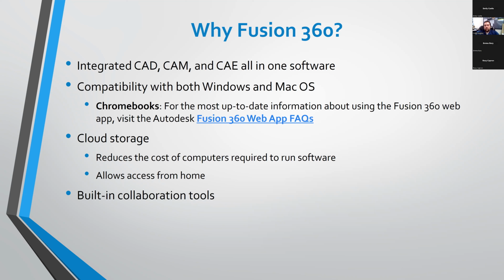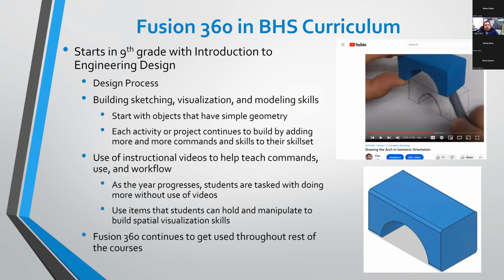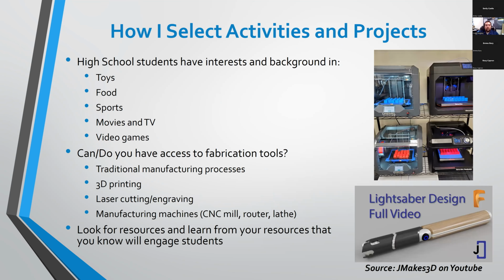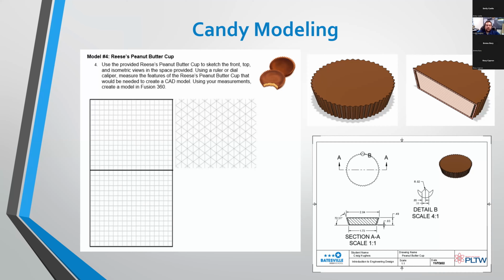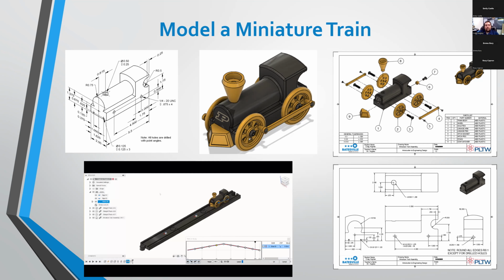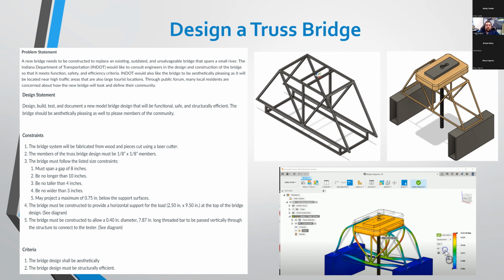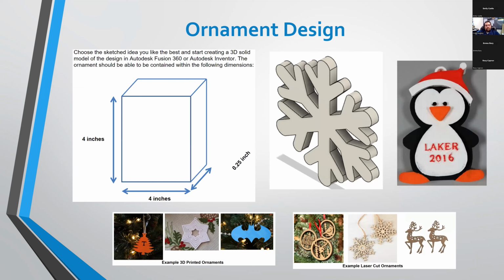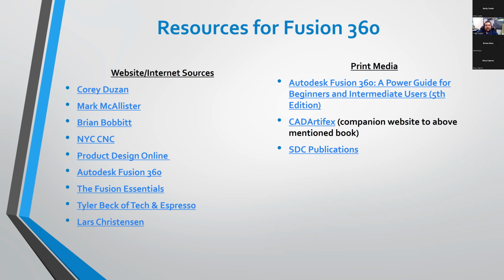CERTIFIED Academy: Design- Making the Switch to Autodesk Fusion 360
Autodesk Fusion 360 is a cloud-based 3D modeling, CAD, CAM, CAE, and PCB software platform for professional product design and manufacturing. If you haven’t started using Fusion 360, then this Autodesk Certified User sponsored session is for you. Find out how you can leverage this tool with your students, including where and when to insert it into your curriculum, and what projects you can help students create.

Join us for future CERTIFIED Academy: Design sessions by registering

Don't miss your chance to register for our annual CERTIFIED Educator's Conference